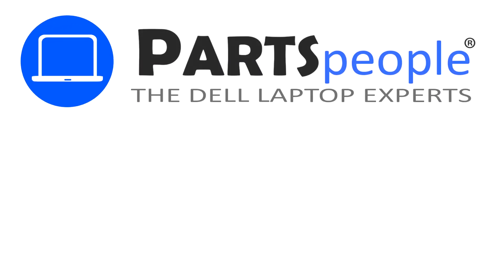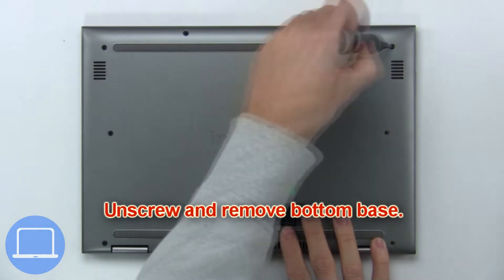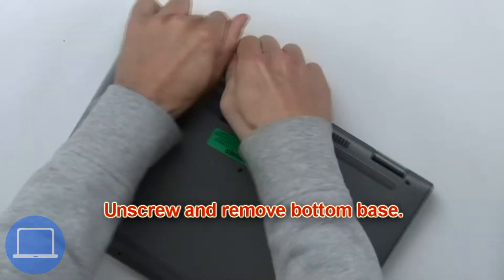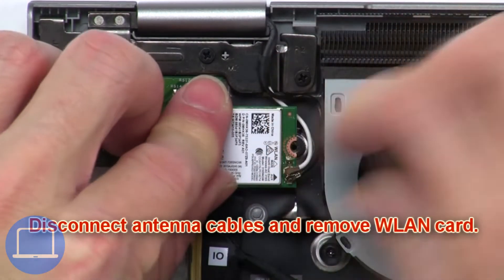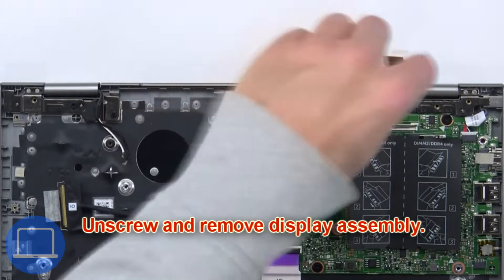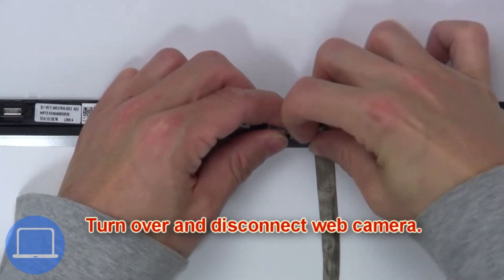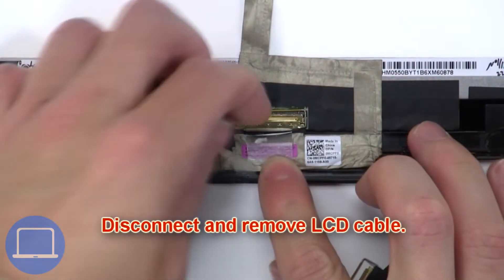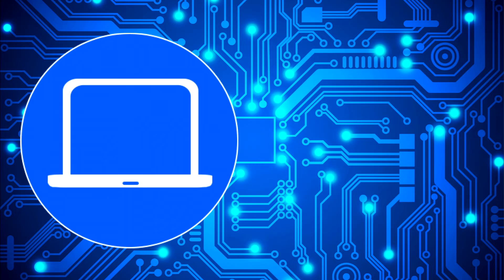Dell Inspiron 5378 2-In-1 (P69G001) LCD Panel How-To Video Tutorial